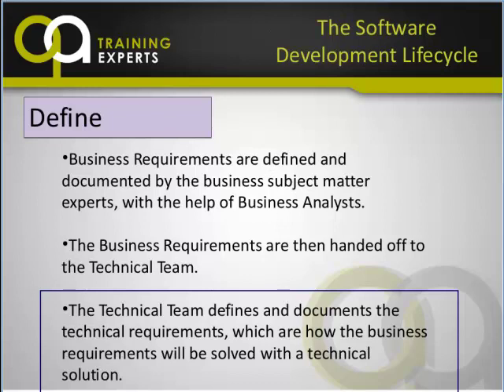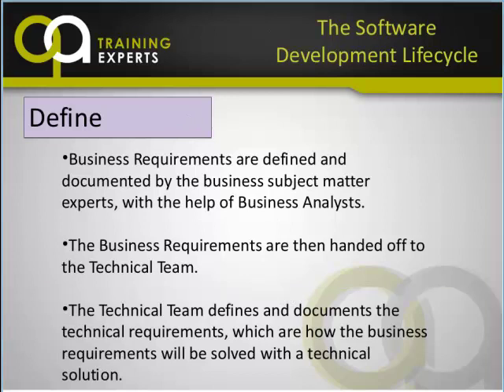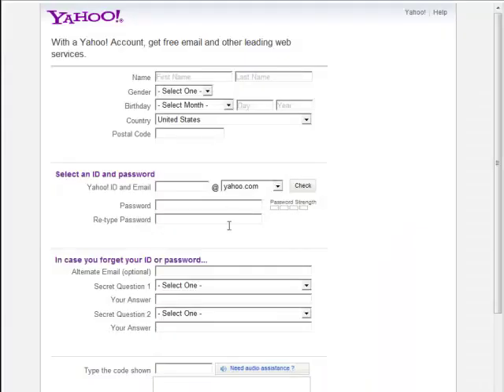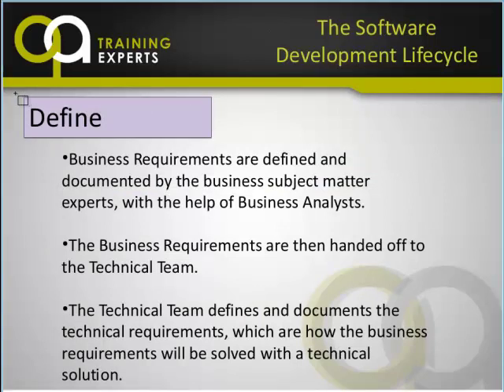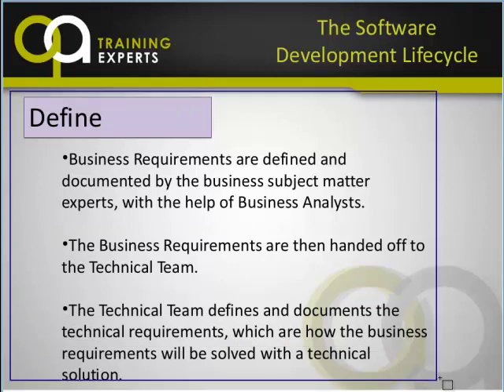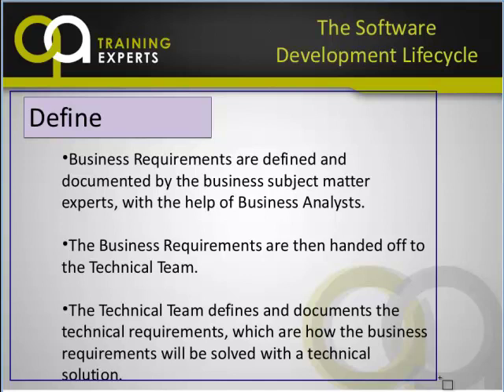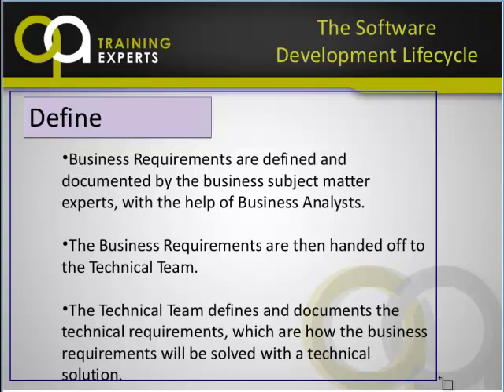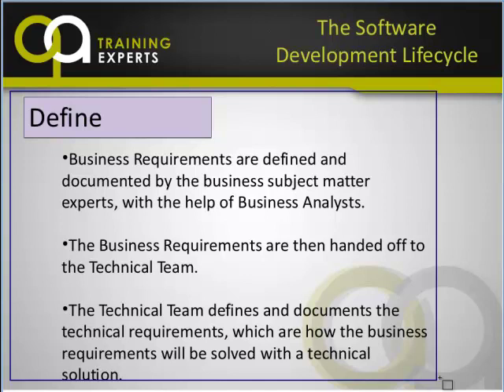QATRAININGEXPERTS - THE SOFTWARE DEVELOPMENT LIFECYCLE - VIDEO 4 OF 6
This is video 4 of 6 that covers the Software Development Lifecycle Part 2 of our Software Methodology Training by George Bryan @ QA Training Experts.   QA Training Experts trains people in QA and helps get them placed in this the field.  Our students make between $35 to 40 per hour after just one month.  We also help with interview training and creating an eye catching resume